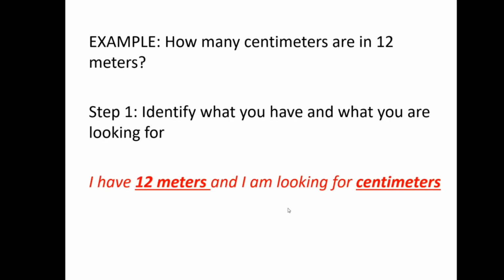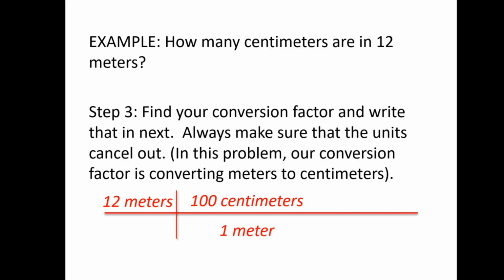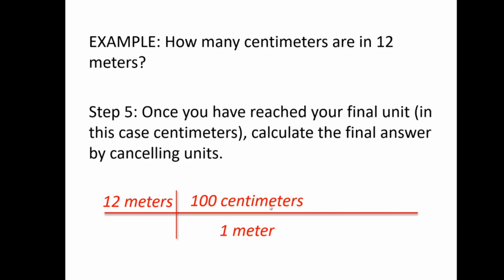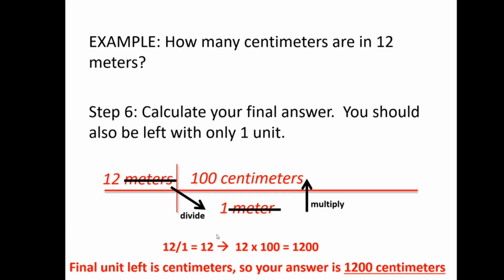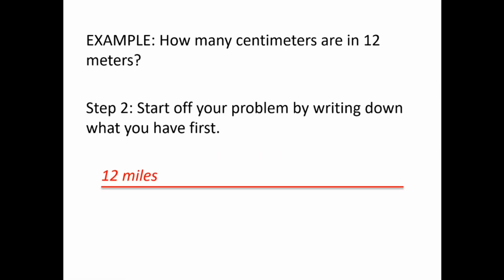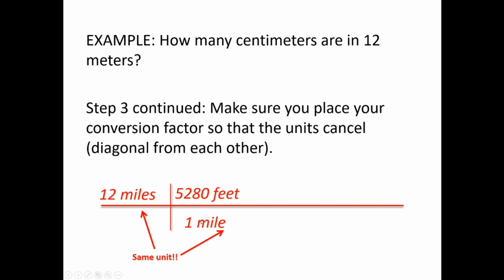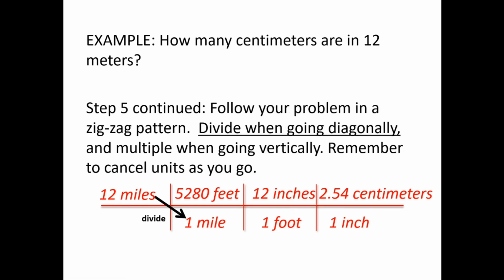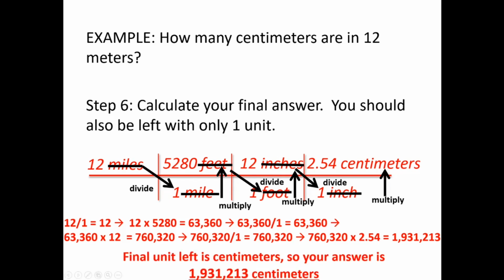Phys Sci U1N3 Dimensional Analysis Exta Problems